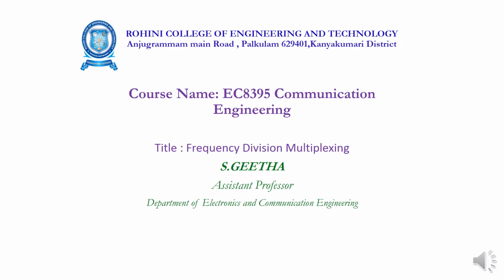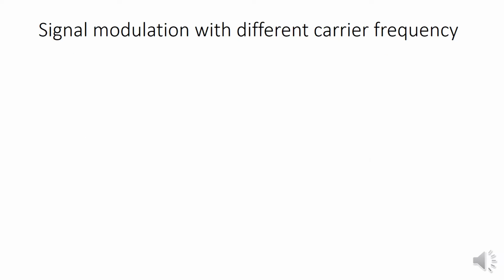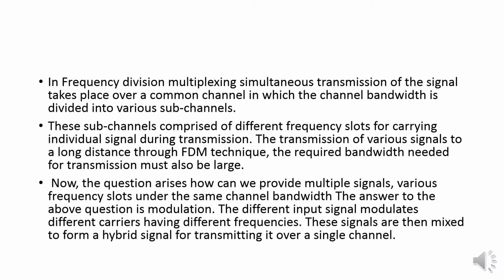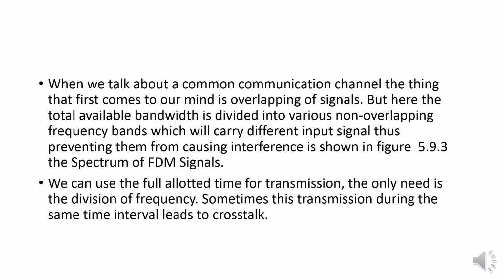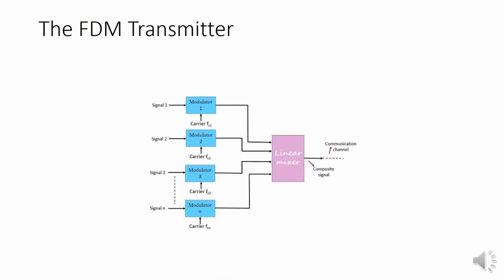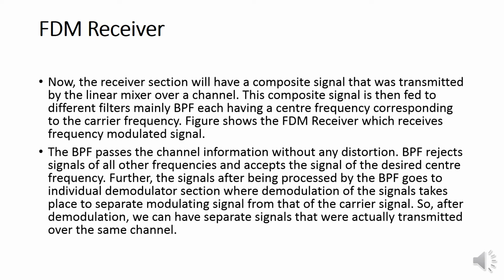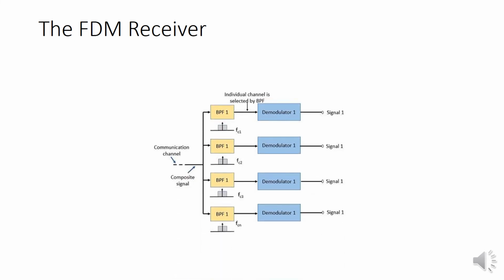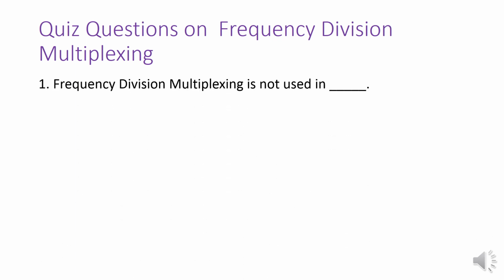2 .3 FREQUENCY DIVISION MULTIPLEXING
2.3 FREQUENCY DIVISION MULTIPLEXING